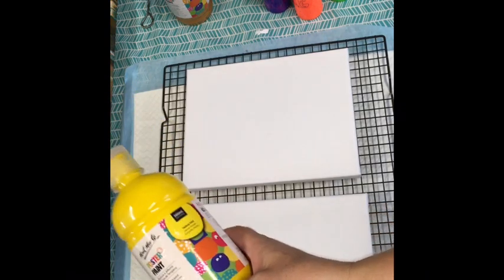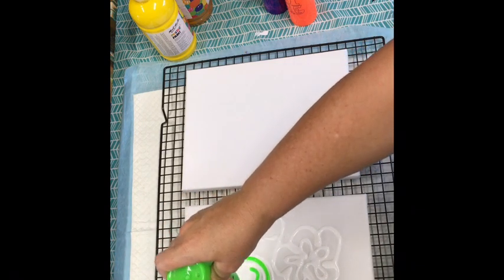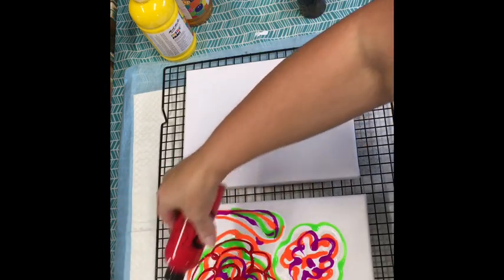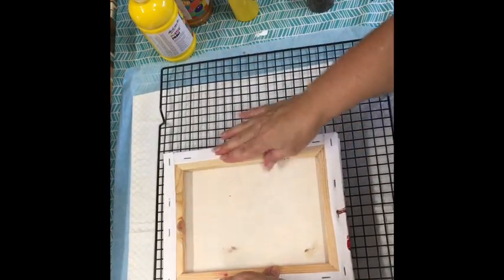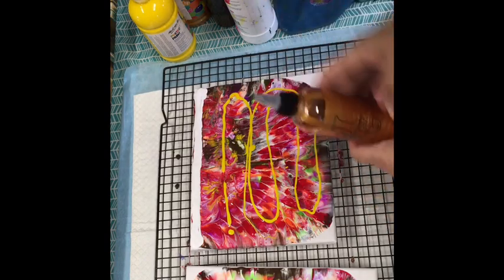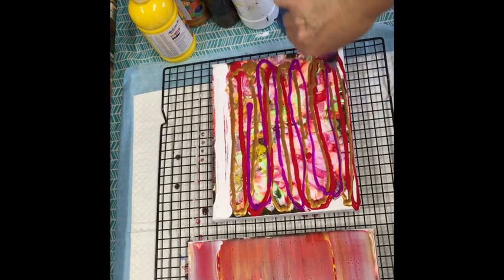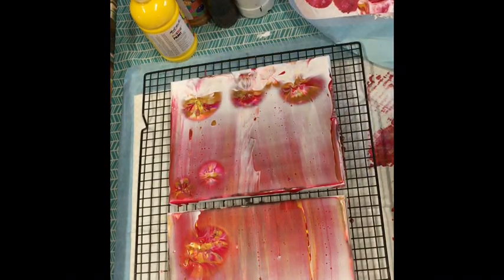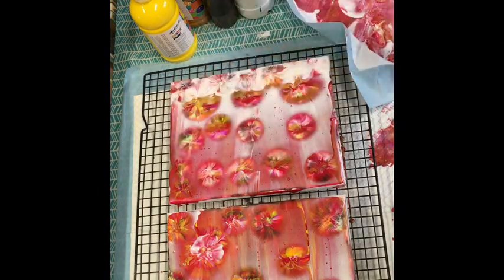Art lab experiment that went wrong/Dipping gone wrong then swipe 😬😬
Today I used mont marte poster paints in my dipping, same pouring medium as I use for my mm acrylic, recipe below